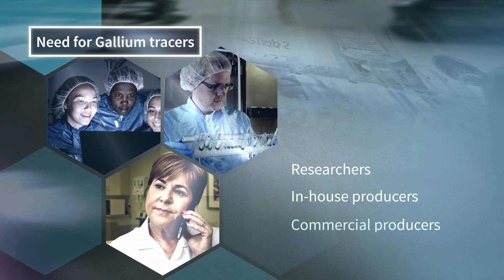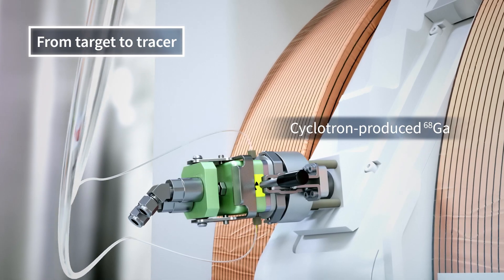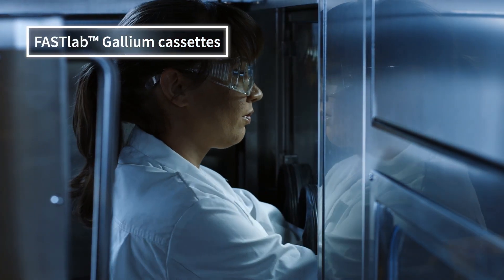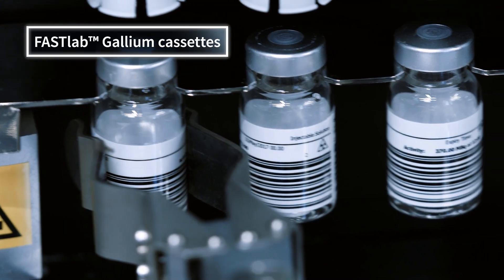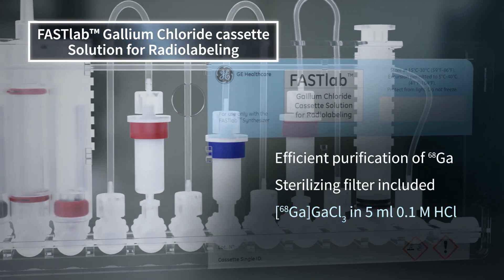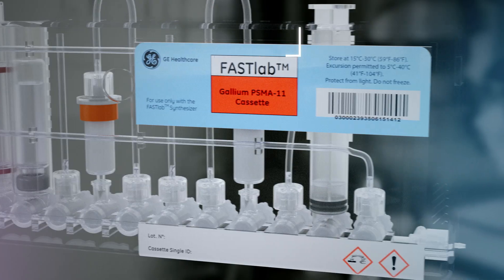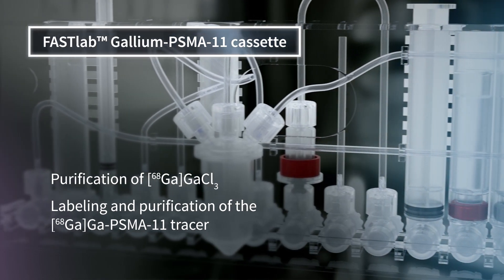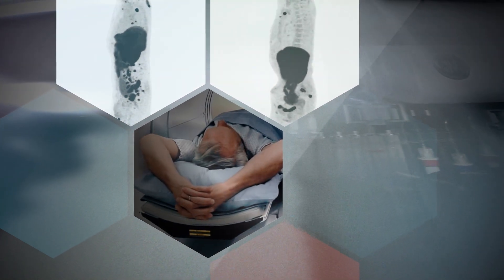FASTlab™ Gallium PSMA-11 cassette and FASTlab Gallium Chloride cassette – Solution for radiolabeling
FASTlab cassette products allowing on-demand and reliable production of cyclotron-based Gallium PET tracers